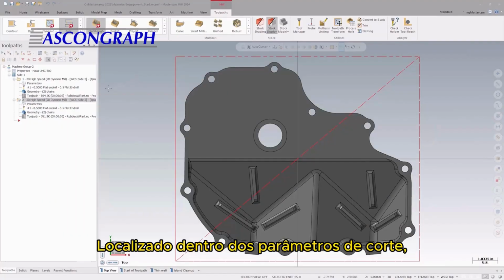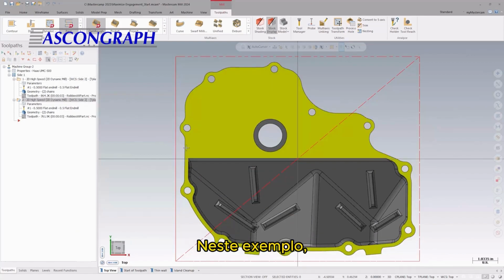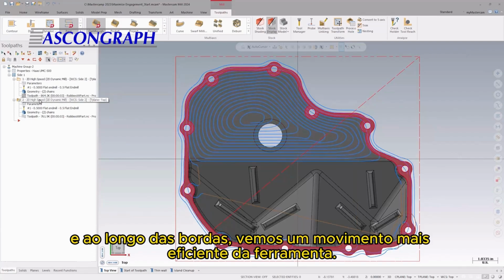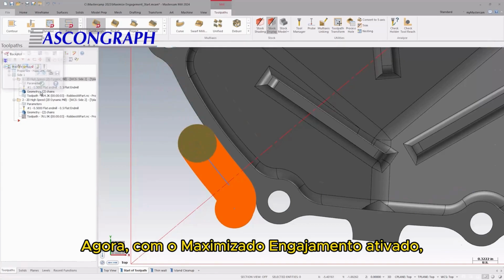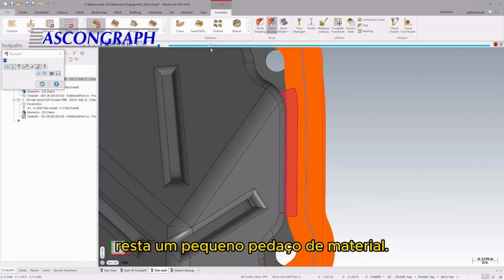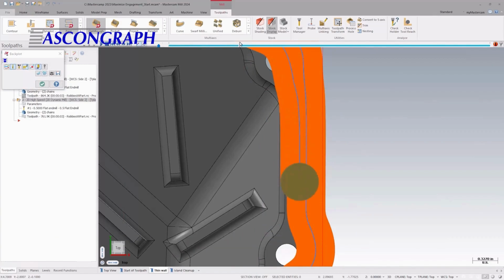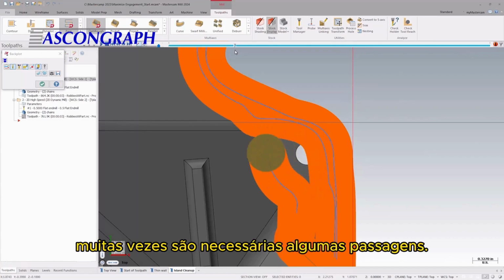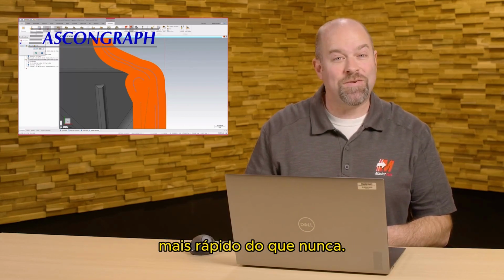CAD/CAM Mastercam 2024 - Maximizar o engajamento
MASTERCAM, moldando o Futuro da Manufatura!